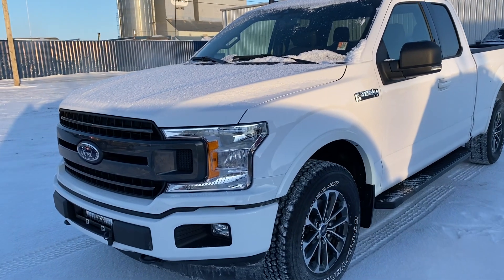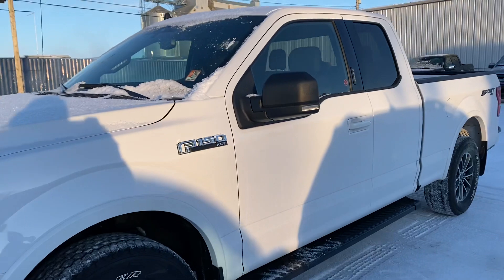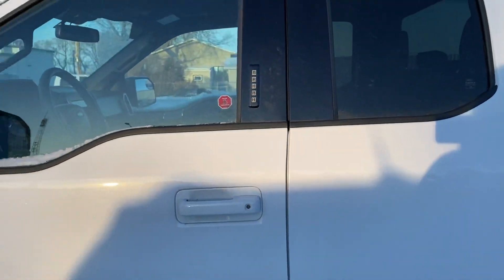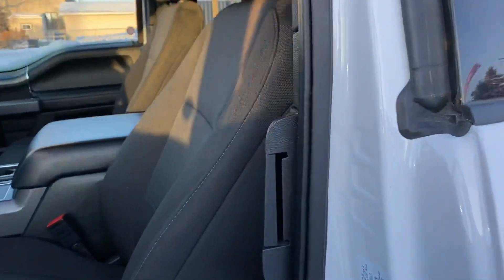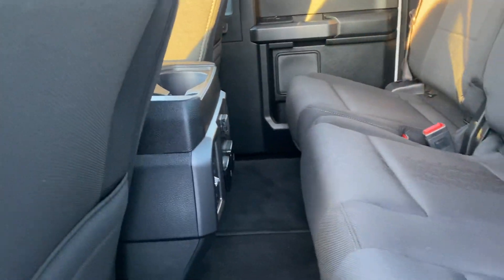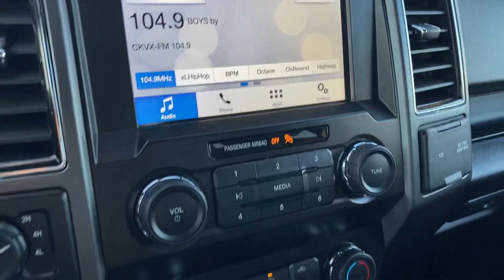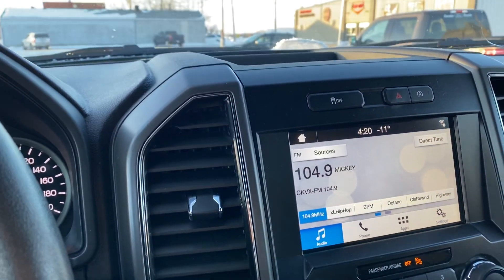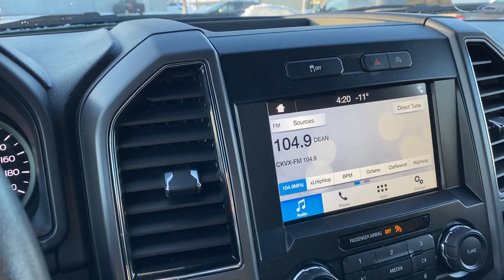Hey Keith, Have a look at this 2019 Ford F-150 XLT